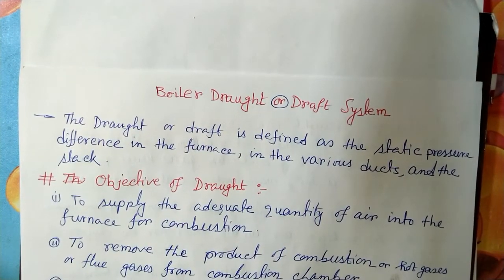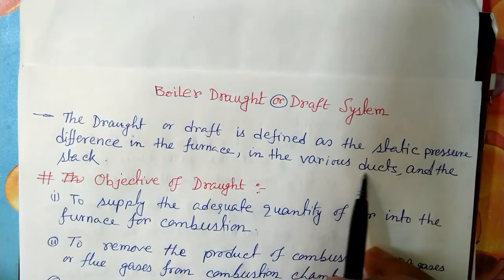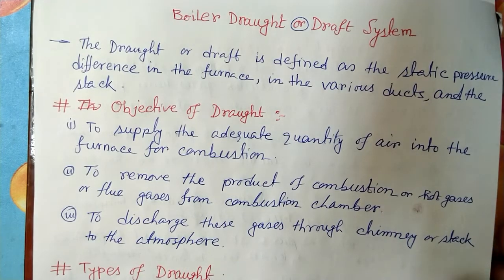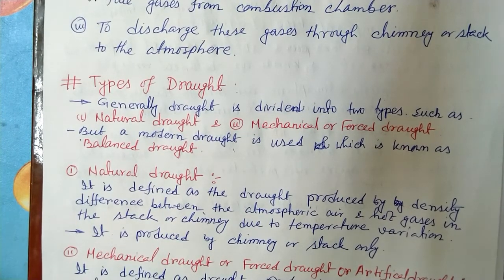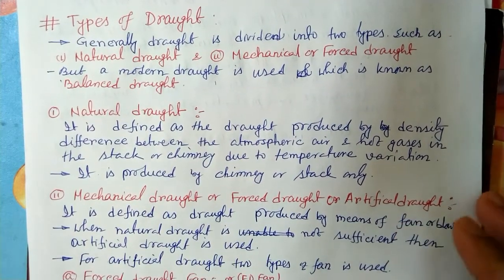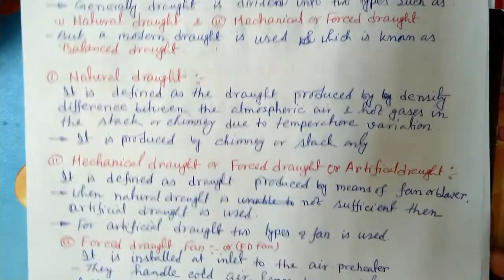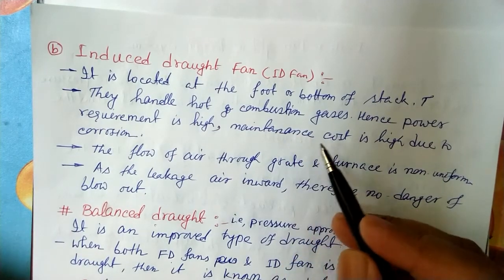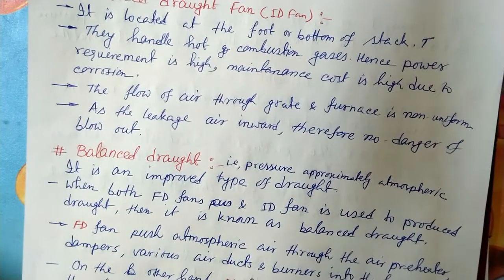What is Boiler Draught|| Draught ( Natural , Mechanical & Balanced Draught) || By Anindya Sarkar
and also post comments.

This is a detailed video about Boiler Draught for a Mechanical Engineering Students. In this video Natural Draught , Mechanical Draugh, Balanced Draught, ID Fan & FD Fan are discussed in details. Watch this video and if you have any queries then, send me email